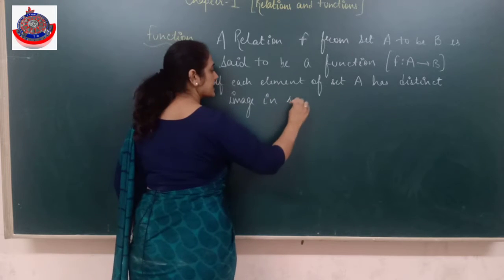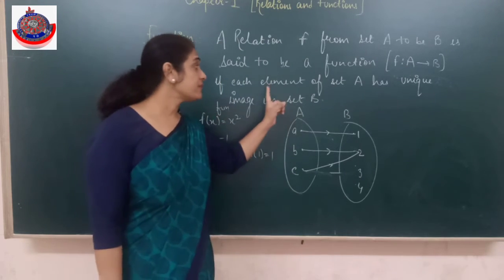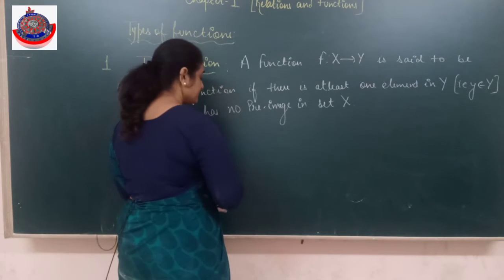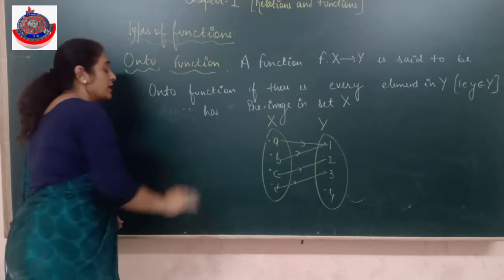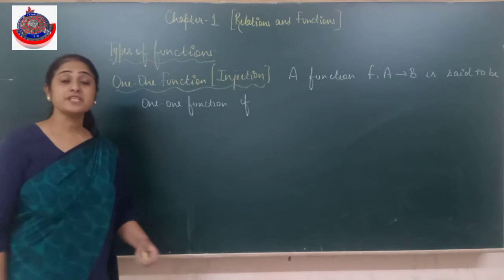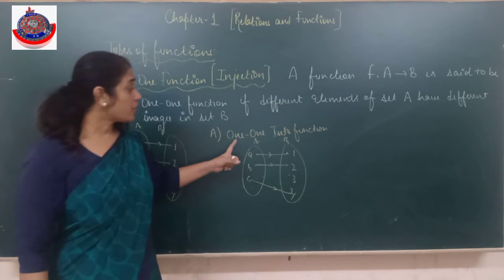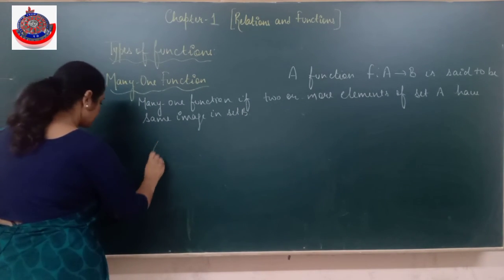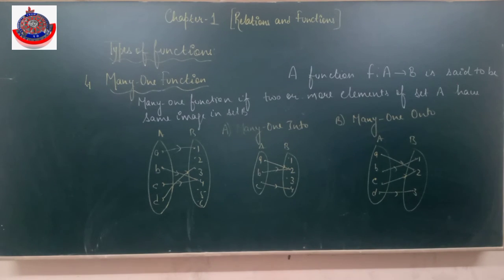Class Xll, Introduction and Types of Functions